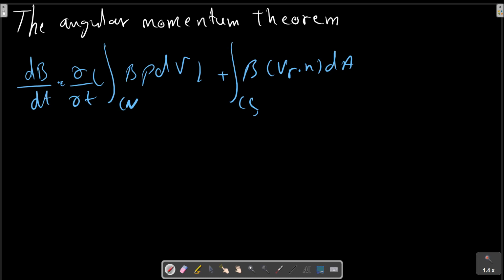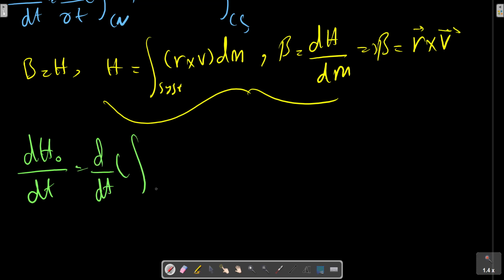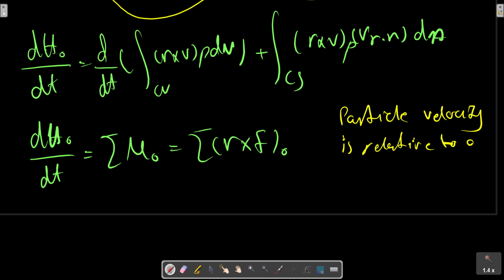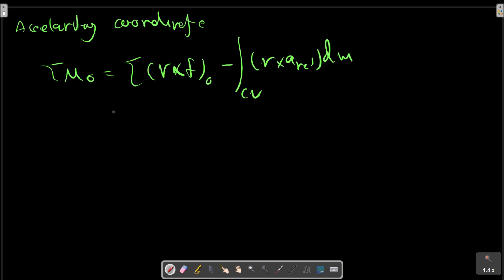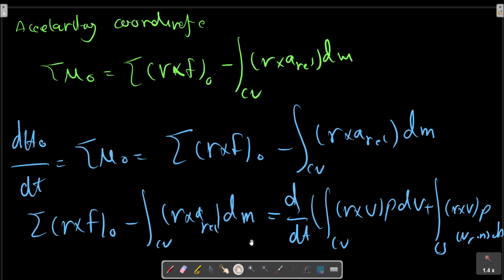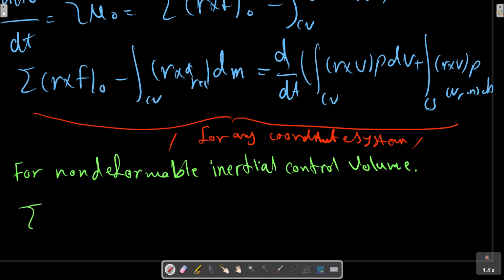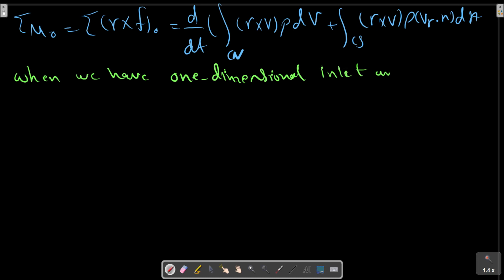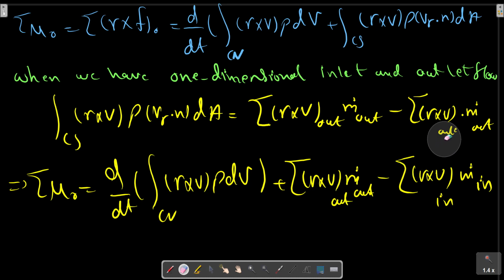Fluid Mechanics, Frank M. White, Chapter 3, Integral Relations for a Control Volume, Part6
The Angular Momentum Theorem